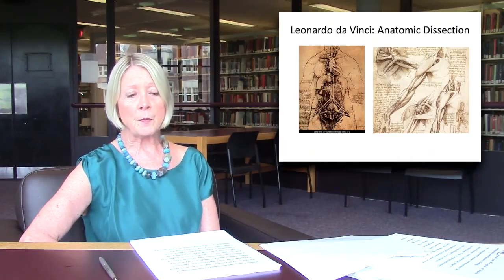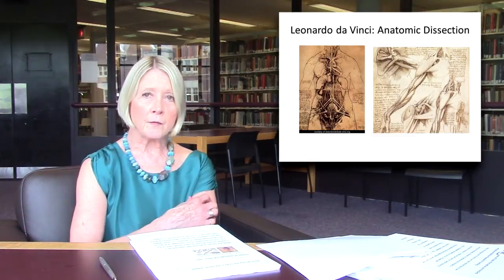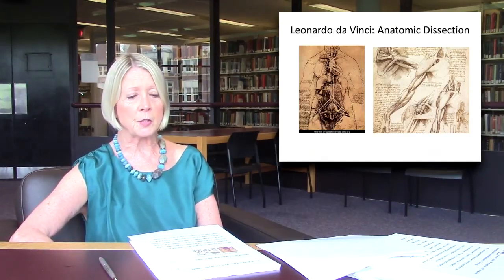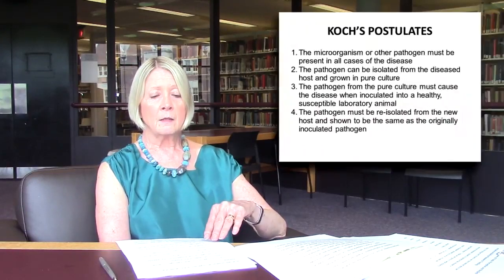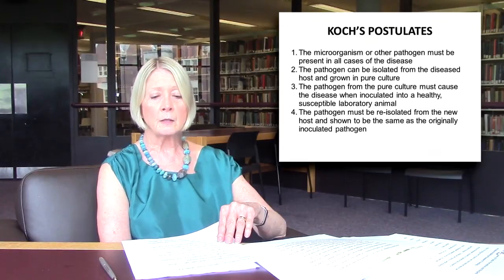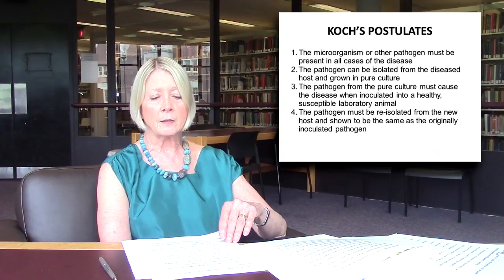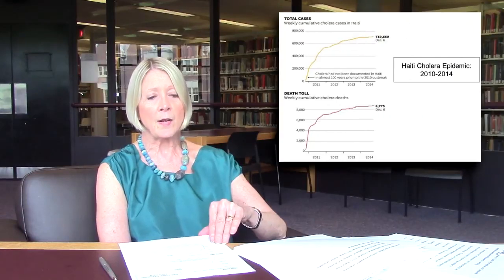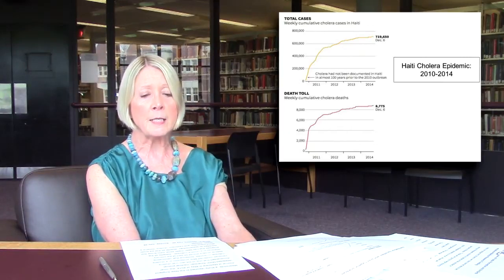RAE ELLEN KAVEY Cholera 2022